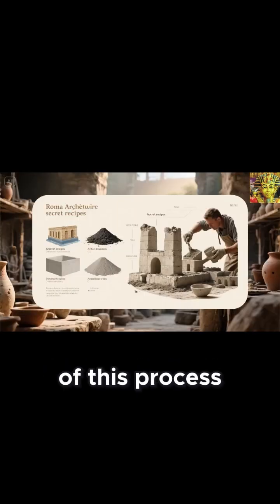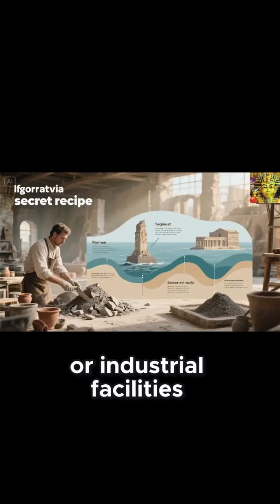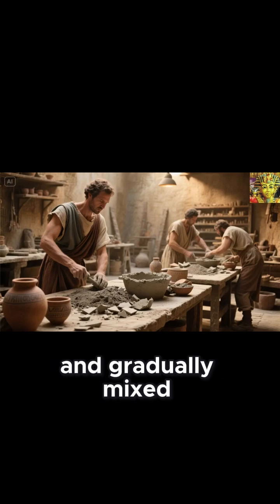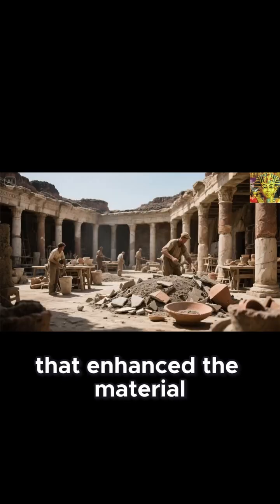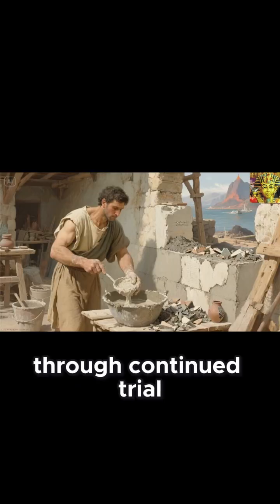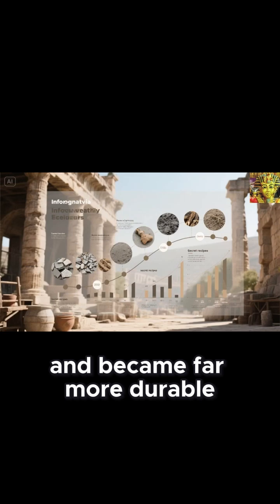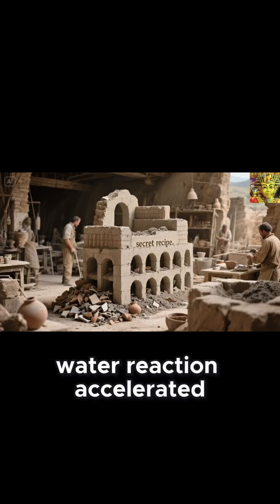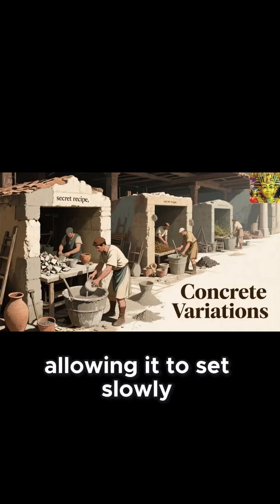The Secret to Roman Concrete's Strength part 10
Once ready, the lime was mixed with volcanic ash and water in varying proportions depending on the nature of the project. For maritime construction, more ash would be added to achieve higher strength and water resistance. For land based structures, the proportions would be more balanced. The most fascinating part of this process was the mixing itself, which transformed these raw components into what we now call Roman concrete. Without electric mixers or industrial facilities, the Romans relied on manual labour or large wooden paddles to blend the materials. Layers of lime, ash and water were spread over flat ground and gradually mixed. They were careful to use clean, fresh water unless the construction was for marine use, in which case they observed that seawater produced chemical reactions that enhanced the material strength. This simple observation LED to later innovation as Roman engineers began deliberately using seawater and harbour foundations. Through continued trial and observation, the Romans realized this mixture did not harden as quickly as pure lime, but instead took more time to cure and became far more durable over time, ideal for large structures requiring long lasting stability. They also noticed that the heat generated from the lime water reaction accelerated certain chemical processes with the ash, enhancing the bond. They would pour the mixture into wooden or stone molds to form columns and walls, allowing it to set slowly.